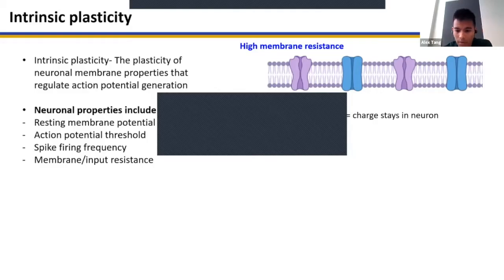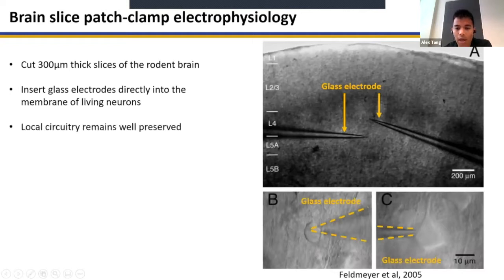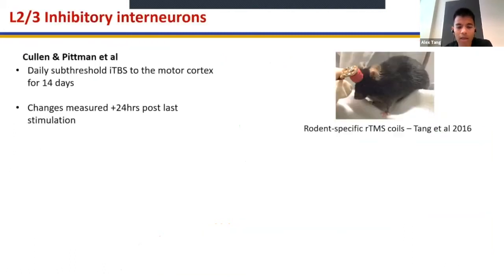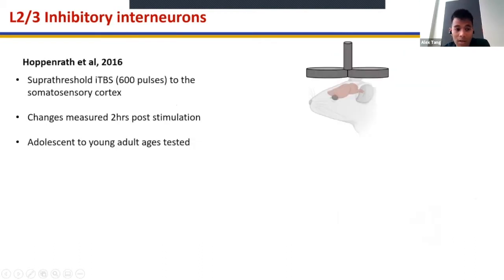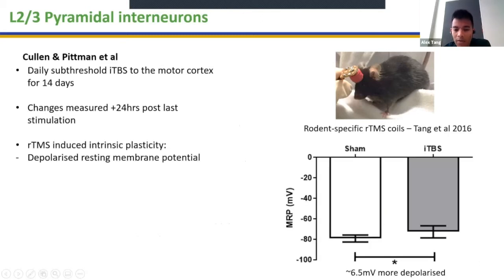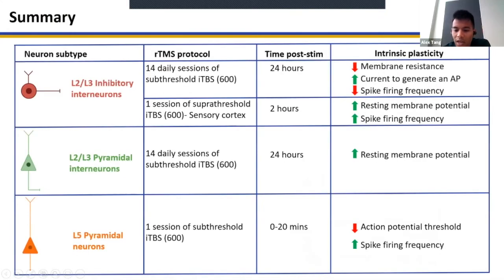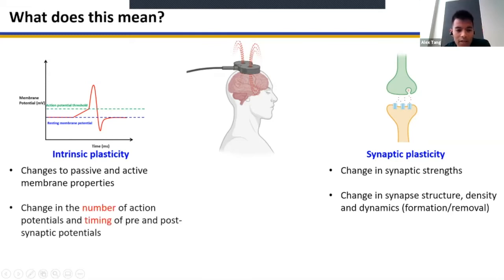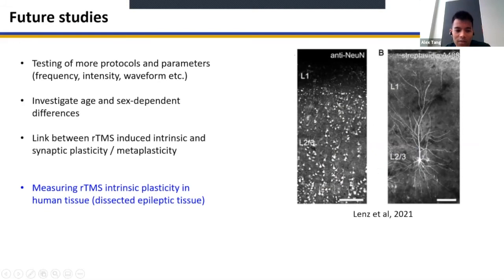ABSS2021: Alex Tang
rTMS modulates intrinsic membrane properties to alter neuronal excitability.